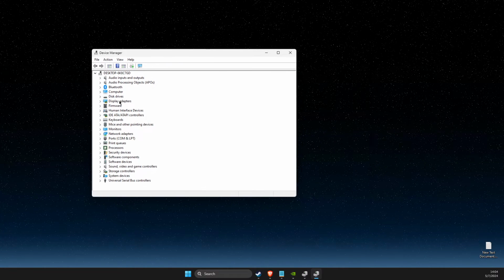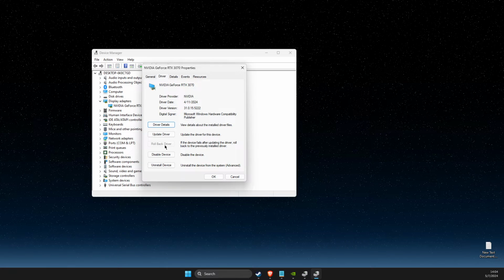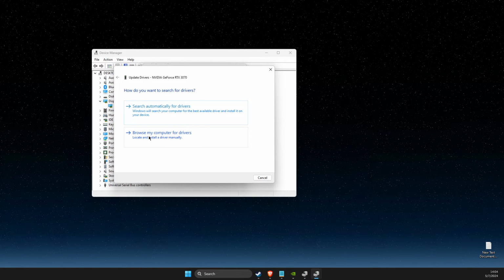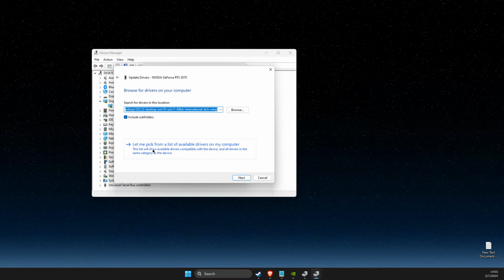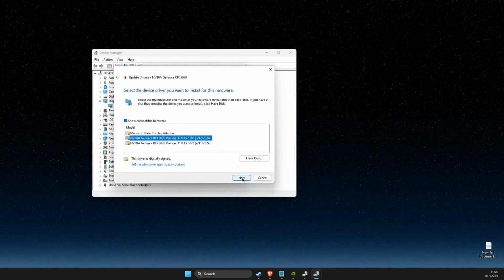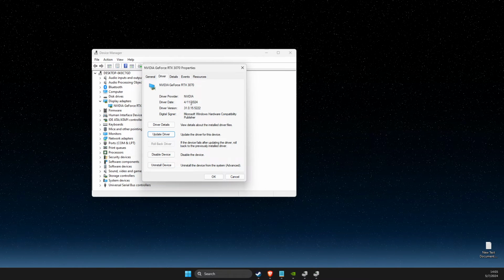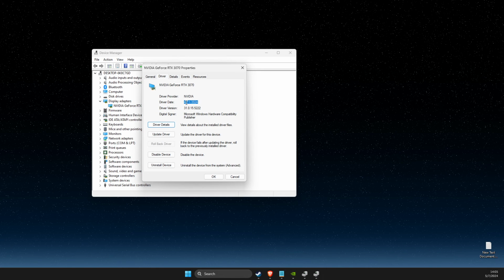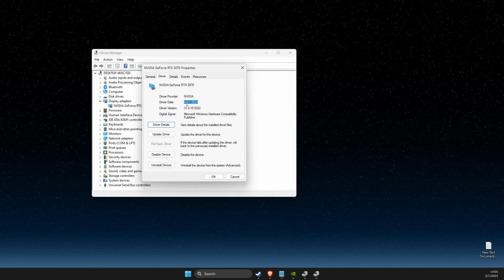How To Downgrade To Older NVIDIA Driver Version - Full Guide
In this video I will show you How To Downgrade To Older NVIDIA Driver Version It's really easy and it will take you less than a minute to do it!